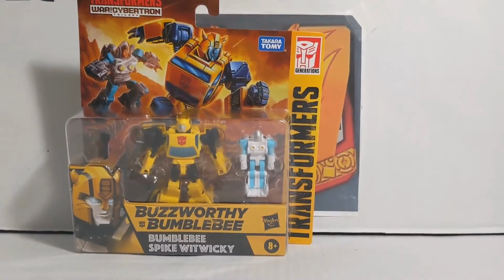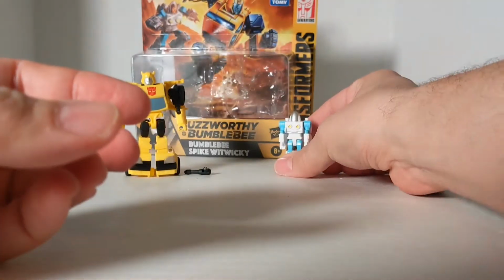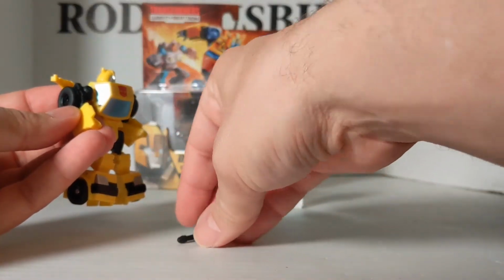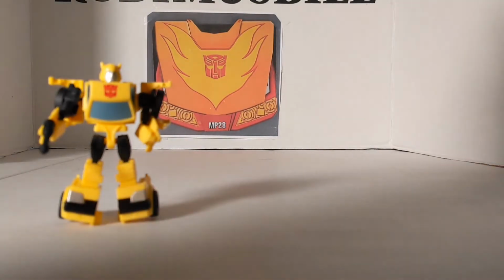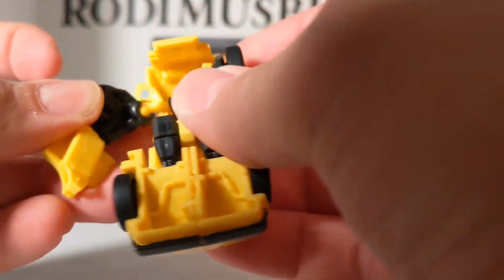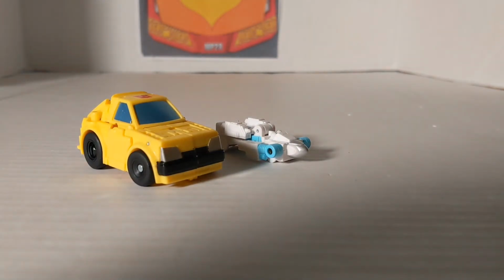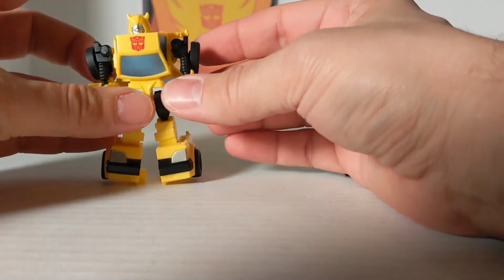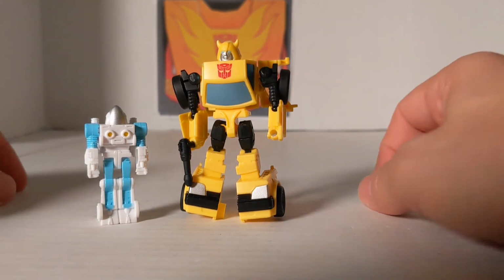Buzzworthy Bumblebee BUMBLEBEE & SPIKE WITWICKY Transformers War for Cybertron Review by Rodimusbill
Buzzworthy Bumblebee toyline BUMBLEBEE & SPIKE 2 Pack Review.